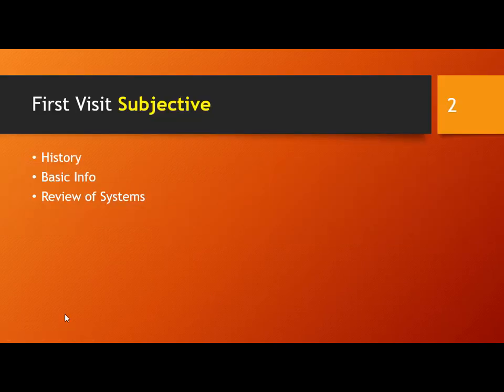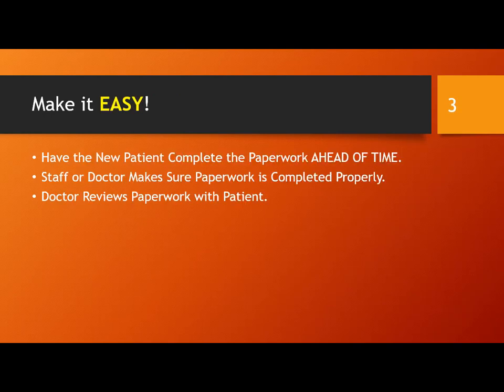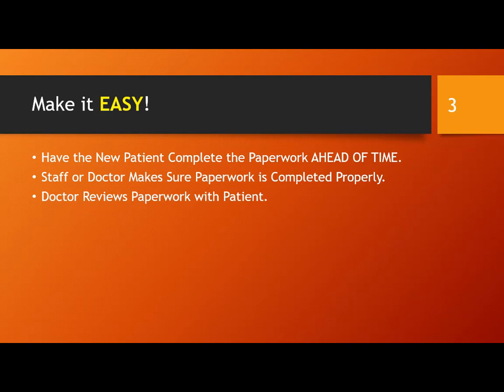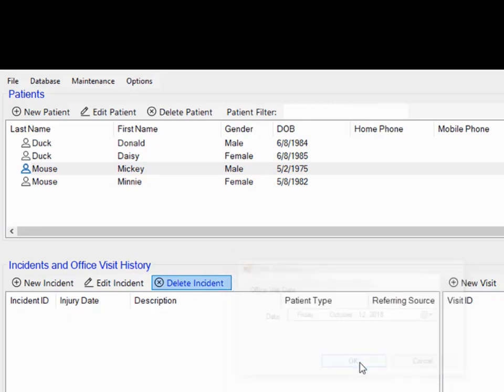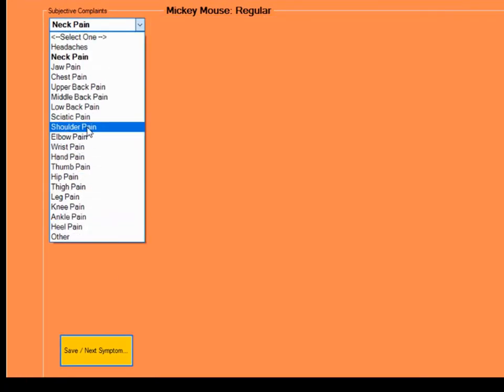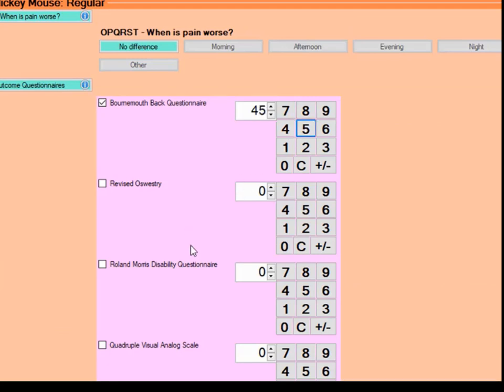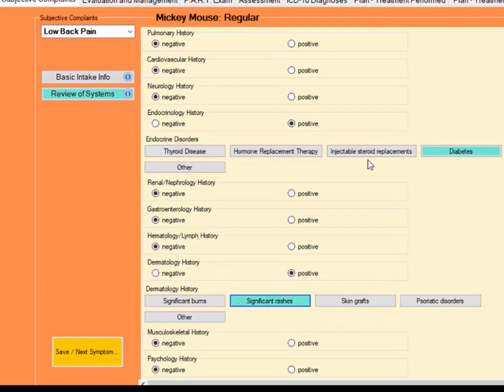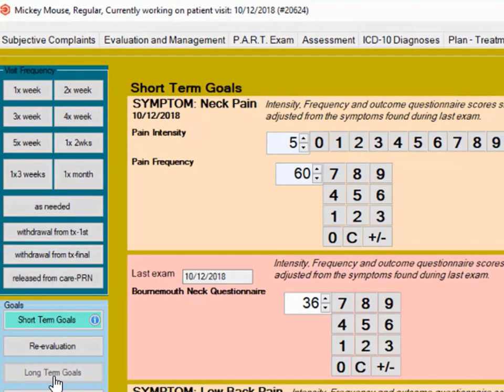BulletProof Chiropractic EMR: First Visit Subjective show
In this video, we walk you through the First Visit Subjective visit in the BulletProof Chiropractic EMR software.

To learn more about this software and how it can help you document exceptionally well in the least amount of time,